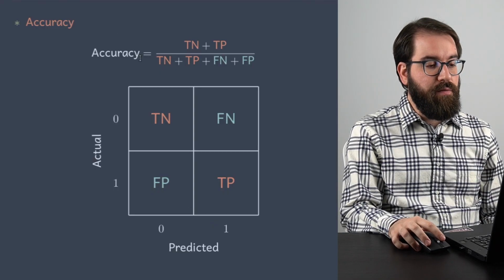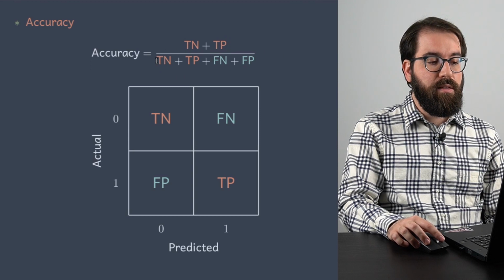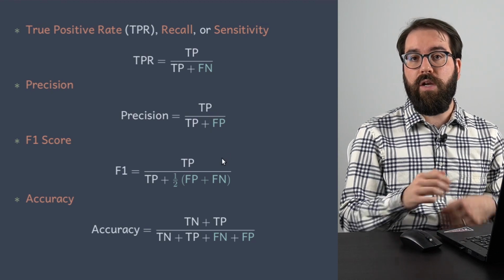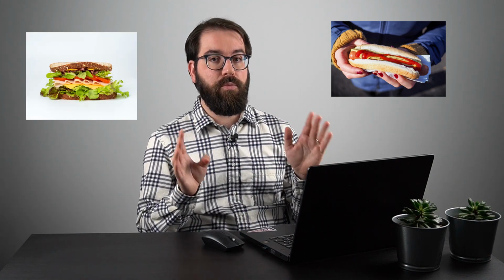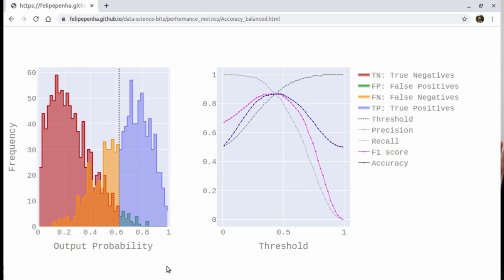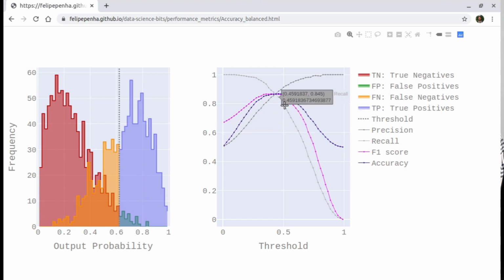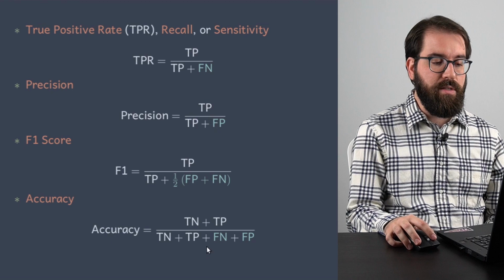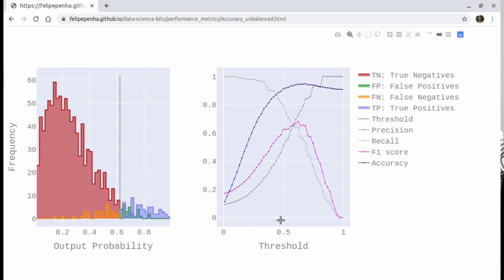The Definitive Guide to Accuracy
What is the Accuracy performance metric and how is it different from Precision, Recall, and F1 Score?

► Feel free to send me questions over LinkedIn or YouTube comment sections!

⏱️ Index ⏱️
0:00 - Intro
0:21 - Accuracy Definition
1:53 - Formulas: Recall, Precison, F1, Accuracy
3:13 - Hypothetical Situations
4:09 - Plots for balanced distributions
5:33 - Why Accuracy = Precision for threshold at zero
6:09 - Plots for unbalanced distributions
7:08 - Conclusion

✒️  Image Credits